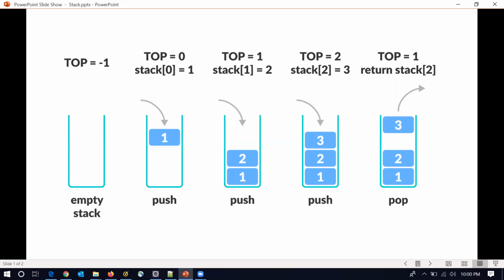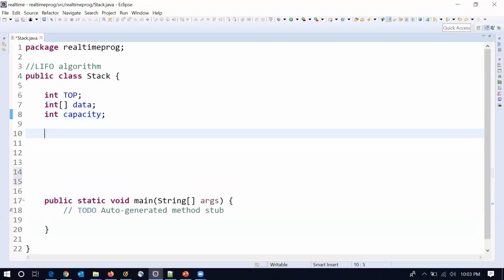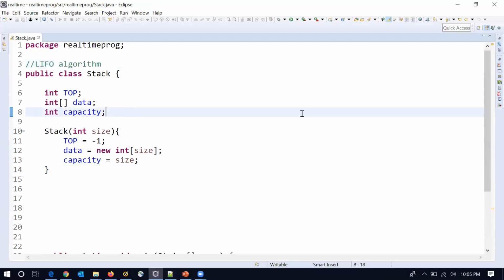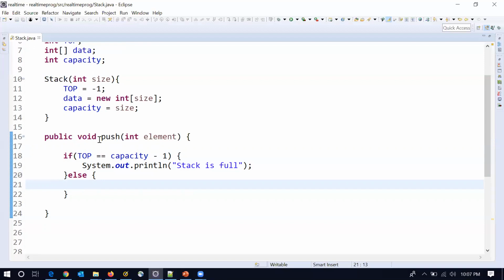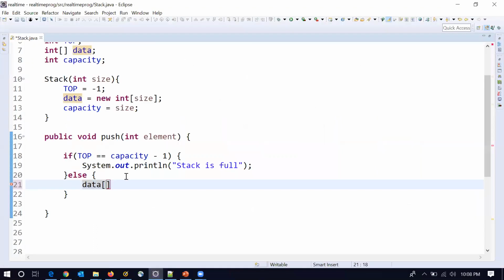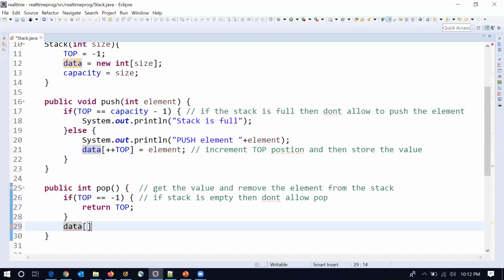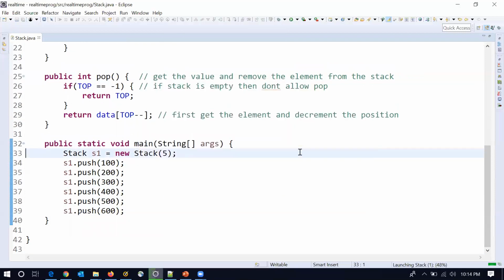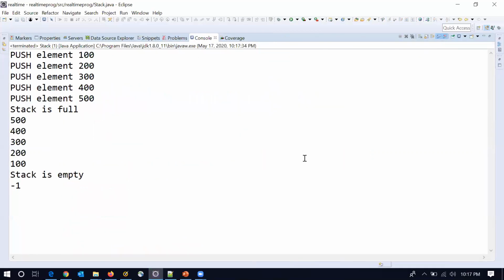Stack Program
Stack Data Structure in java